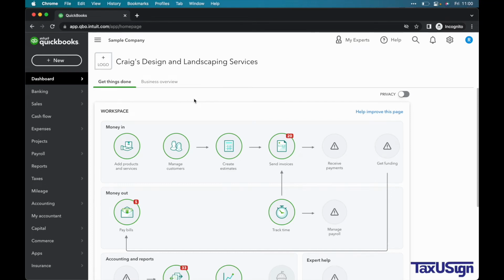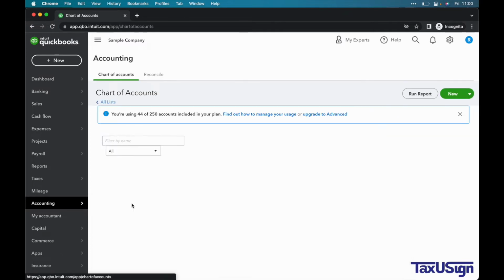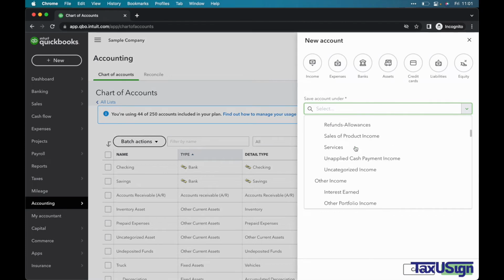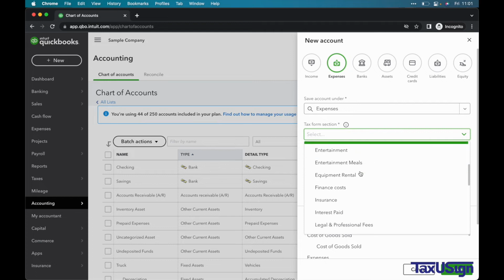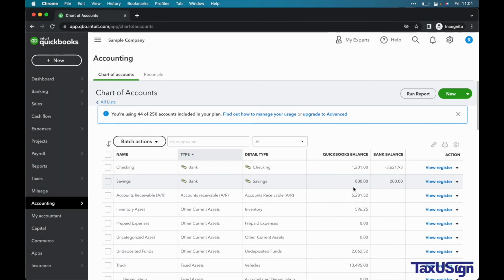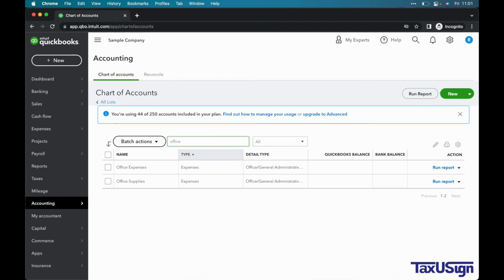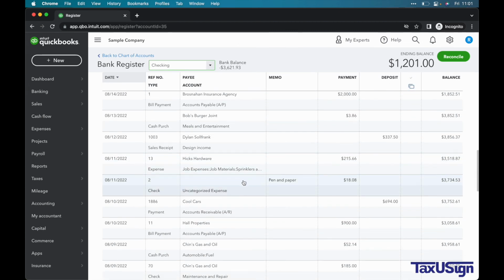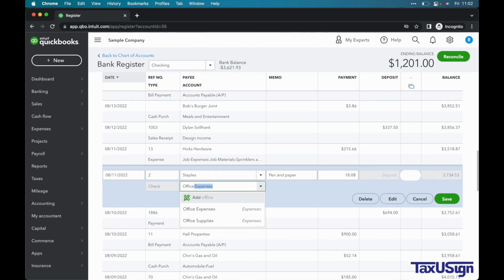How To Create Categories in Quickbooks Online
In this video, you will learn how to create and add categories in QuickBooks Online.

Apply to join the Get Ready for Tax Season Boot Camp